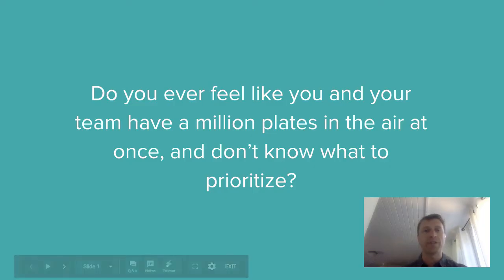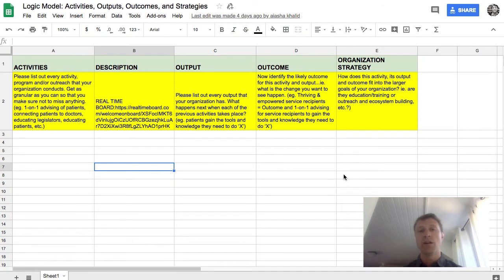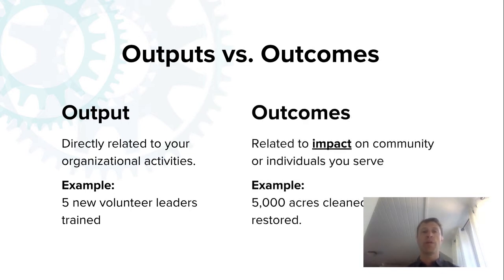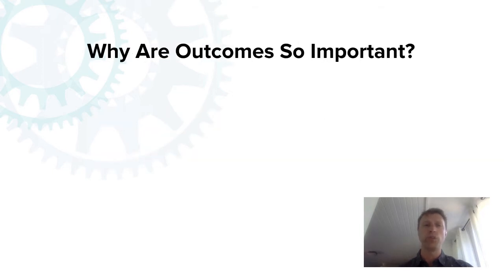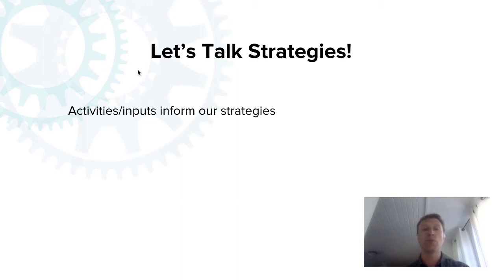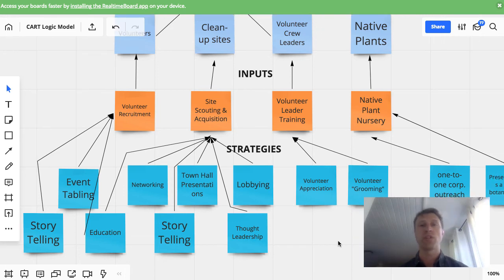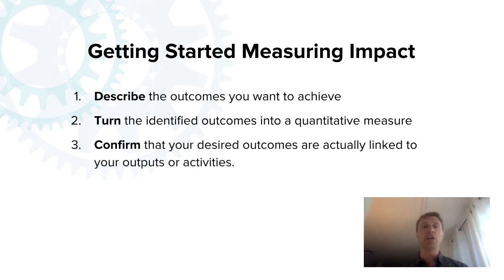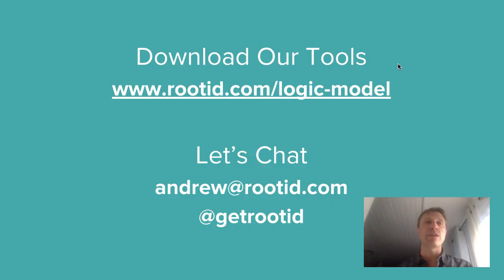Nonprofit Logic Models: Everything You Need to Know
Logic models are a poweful planning to for building nonprofit fundraising and communications plans. Rootid will break down step-by-step how to build a nonprofit logic model for your organization in order to apply it to your fundraising and communications plans.

Read more about how to use logic models at your organization

Who is Rootid:
Rootid helps nonprofits and social businesses scale their impact through improved communications strategies and innovative technology. Learn more about how we can empower your team.